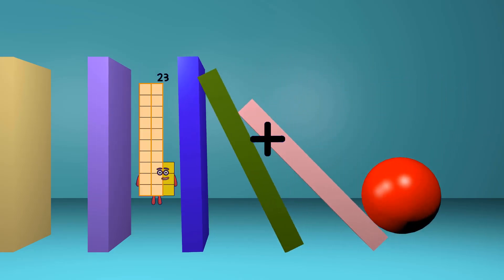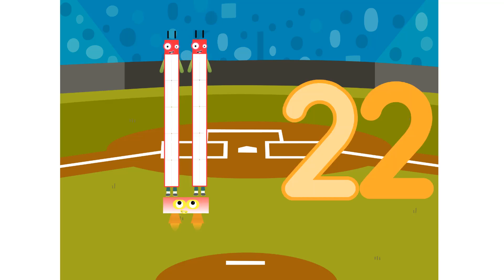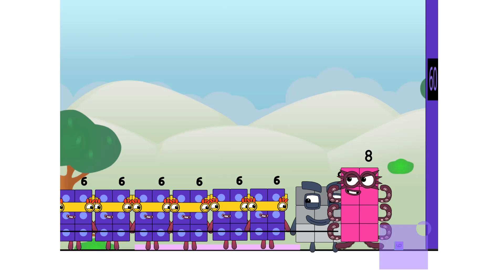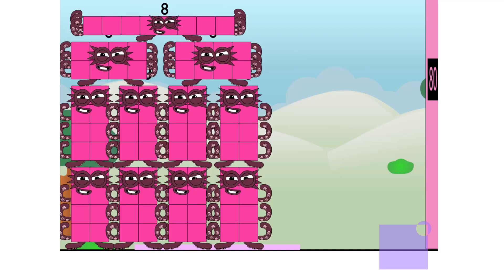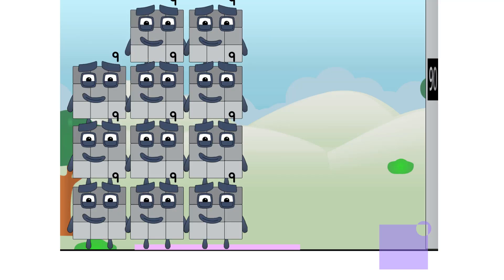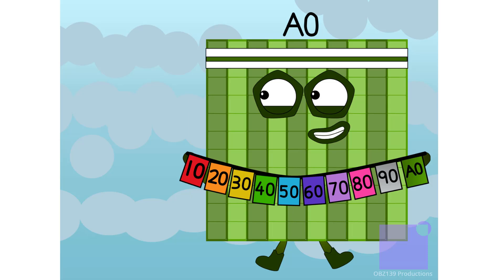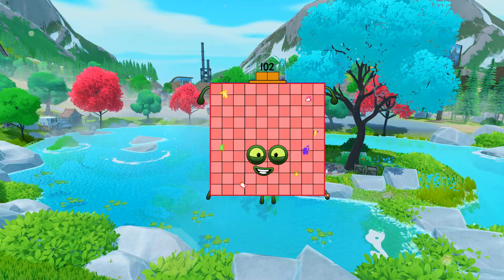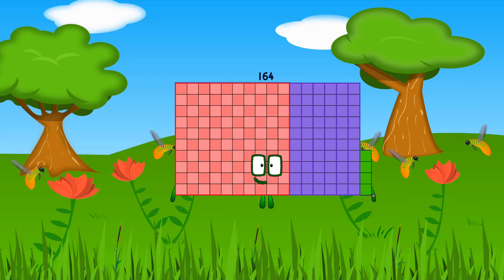Numberblocks Math: Learn Adding Numbers | Numberblocks Sneezes | LEVEL 2 | #442